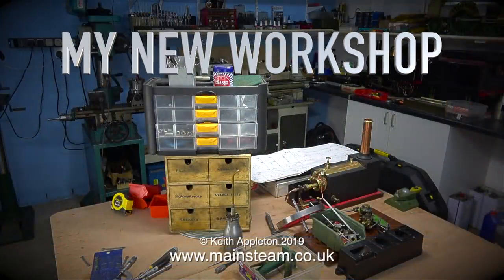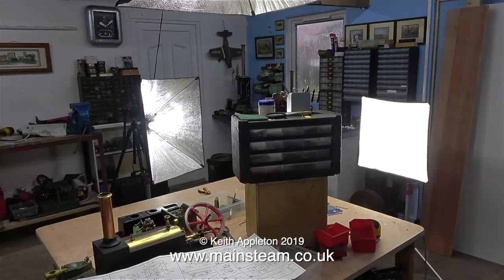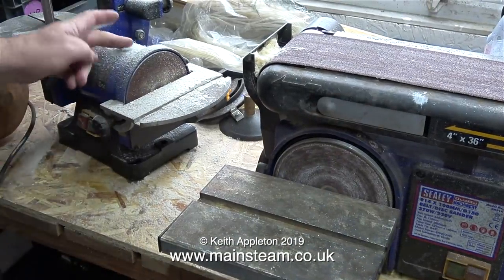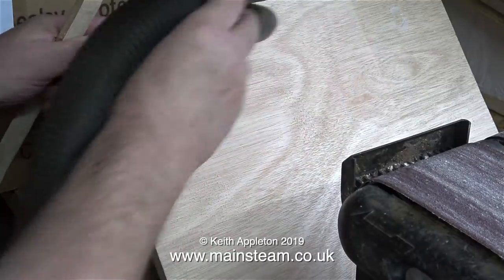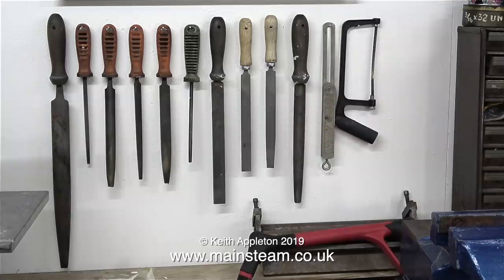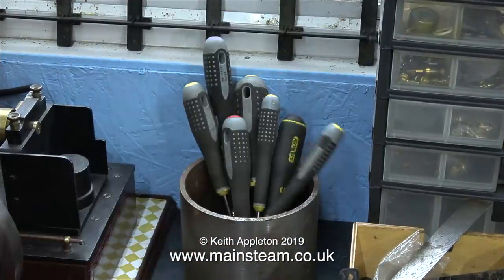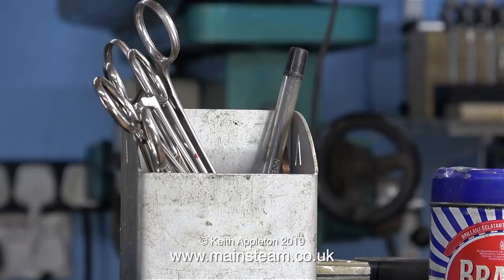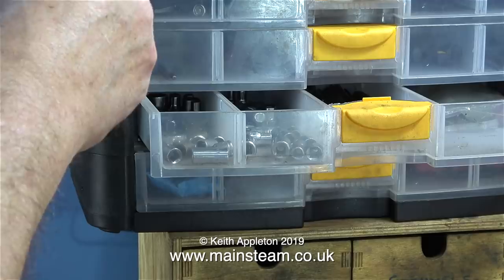MY NEW WORKSHOP - PART #7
My New Workshop - Part #7 - A place for everything and everything in its place? Well maybe not always. This Video shows some interesting common sense details concerning the layout of my Workshop.